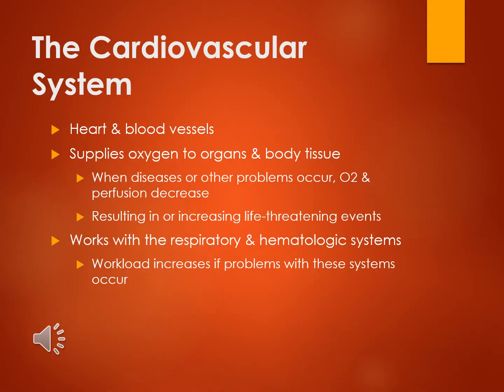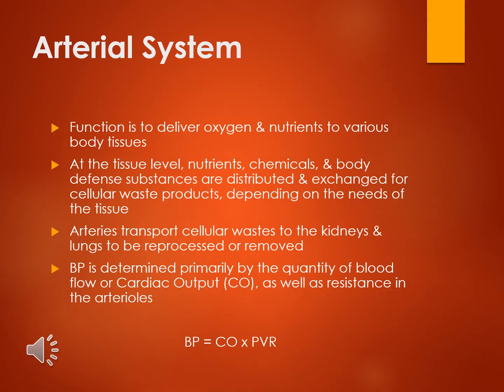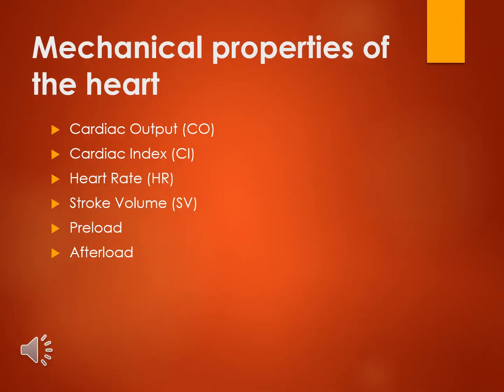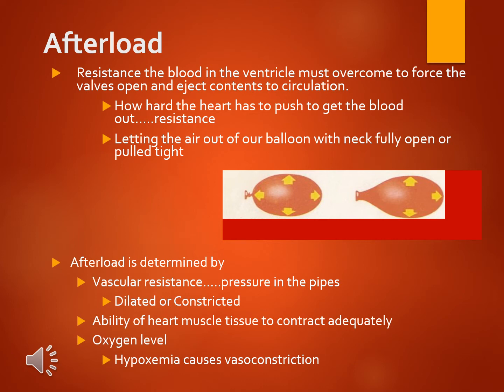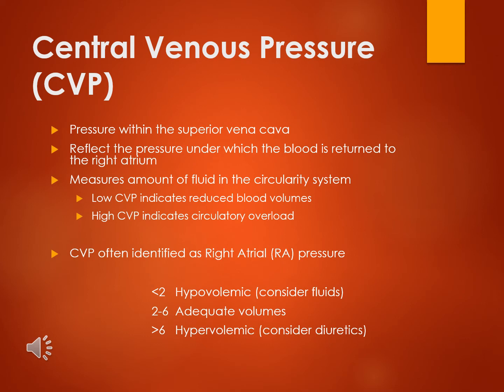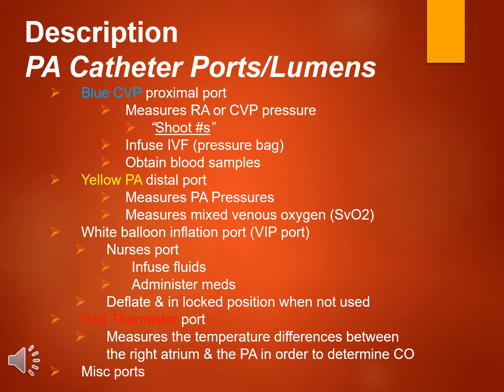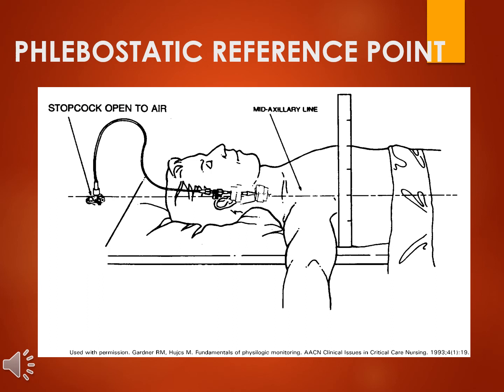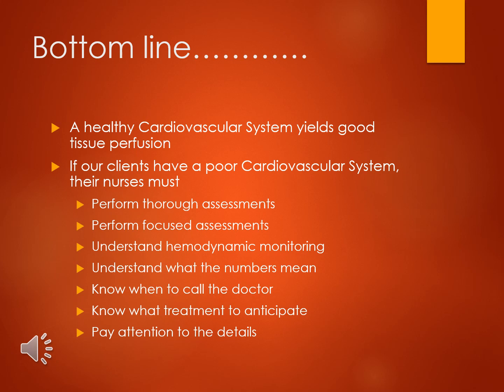Cardiovascular & Hemodynamics PPT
This PowerPoint contains content for NURS2244 Theory #1:  Cardiovascular Review & Hemodynamics.